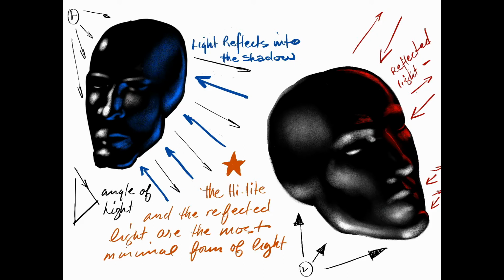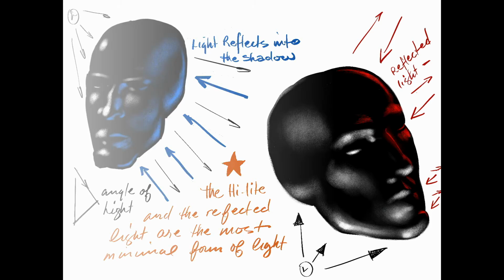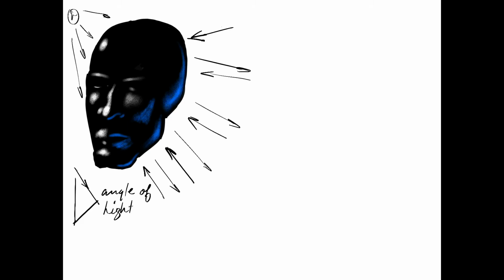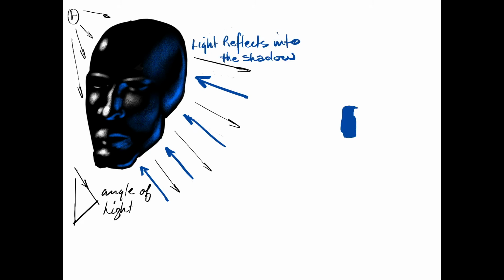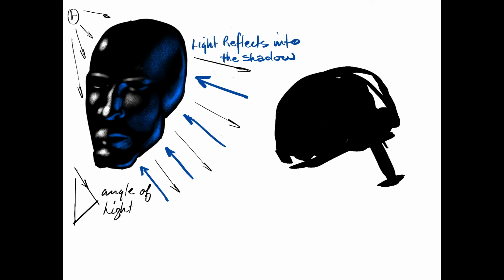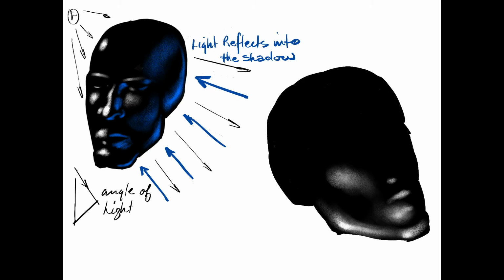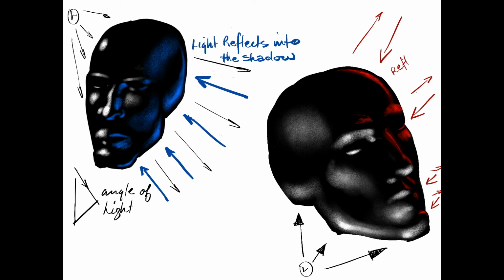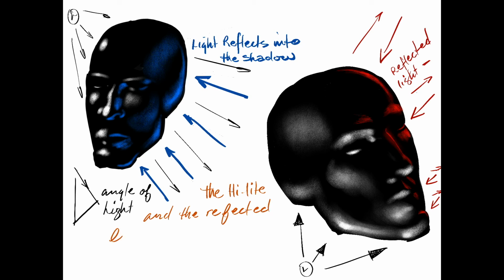Highlights and reflected lights.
A simple way to deal with highlights and reflected light. Wherever you place the highlight, the reflected light is directly opposite. This is a good place to start to help grasp the idea. Reality is more complicated because light can bounce back at the form, from many more directions. When an object is placed in an environment with other objects, light can bounce and reflect from a variety of places.